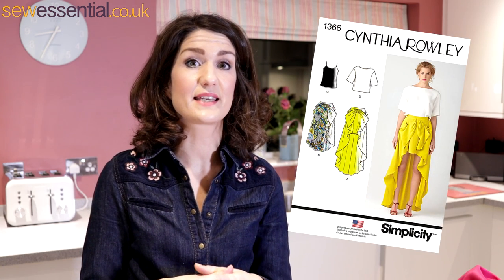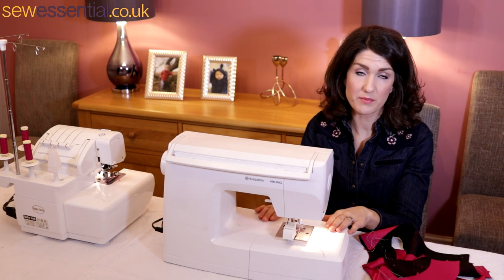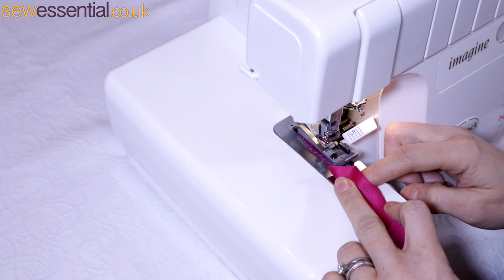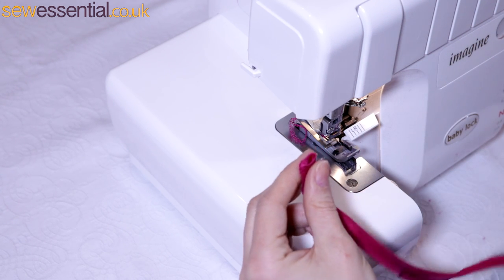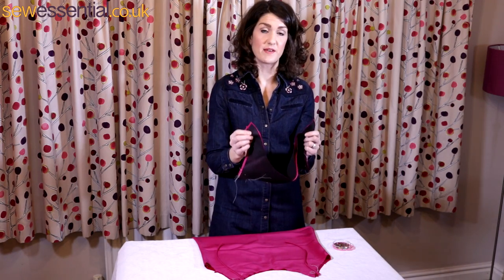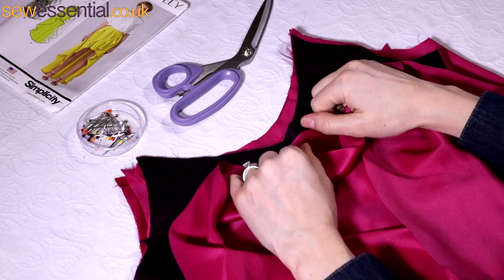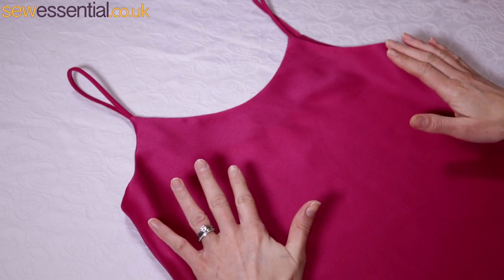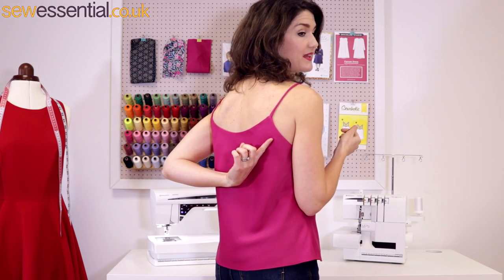Sewing a Cami Top - From Fabric to Finish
It's time for the next Sew Essential vlog instalment and I thought it would be nice to share a video of me sewing one of my recent makes and one of my makenine - a lovely simple 90s Simplicty 1366 cami top.